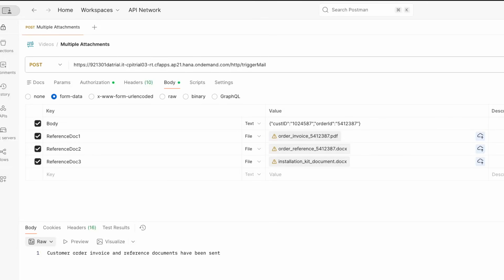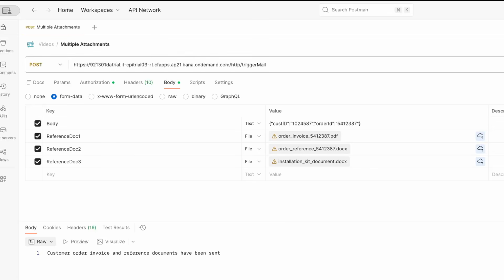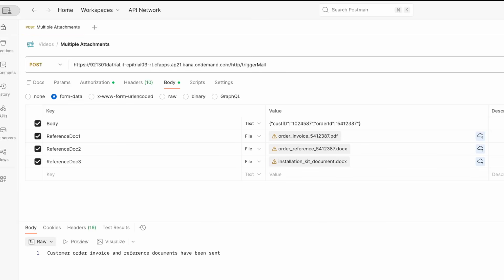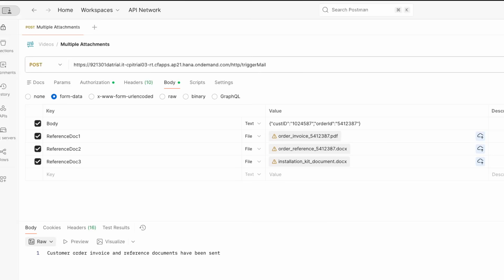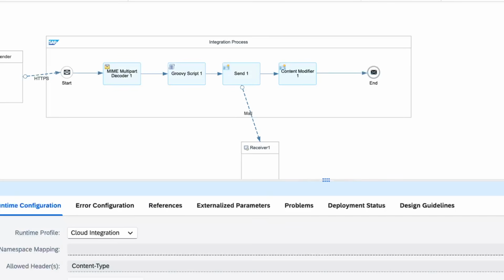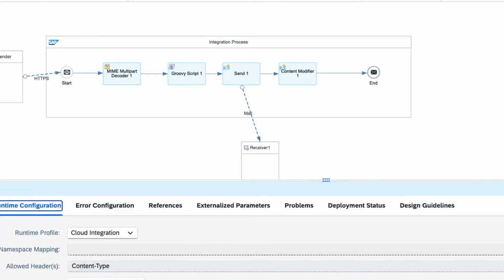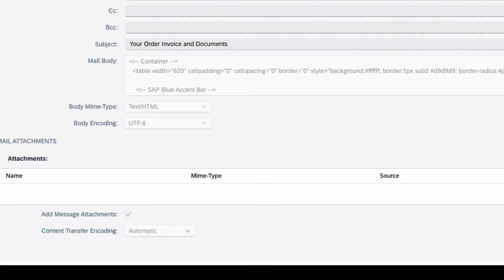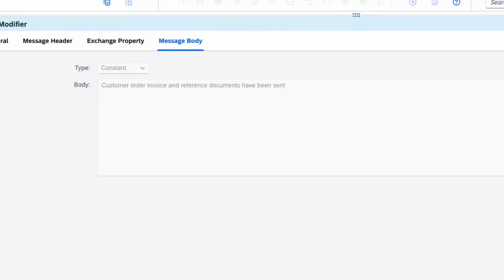Sending emails with dynamic number of attachments in SAP Cloud Integration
This is a part of SAP CPI tutorial series. In this video, viewers will understand how to send emails with dynamic number of attachments